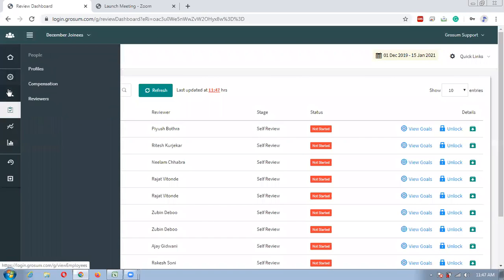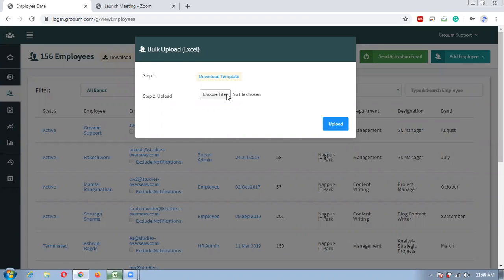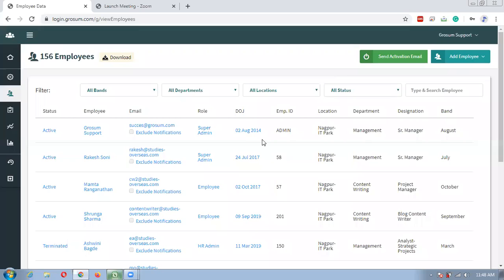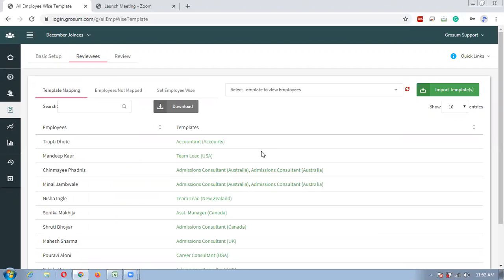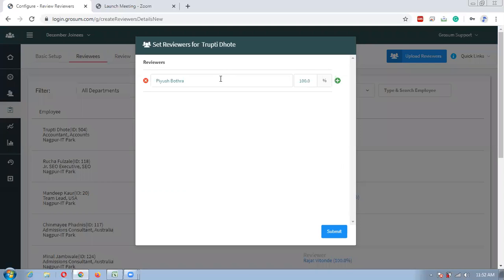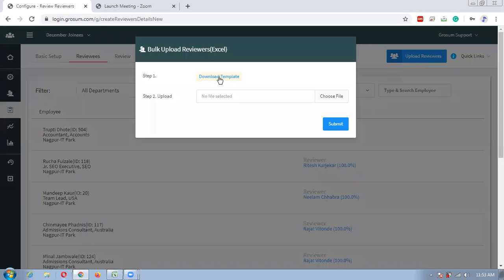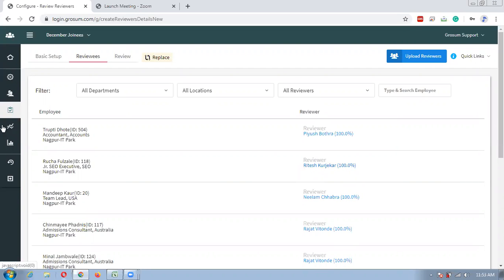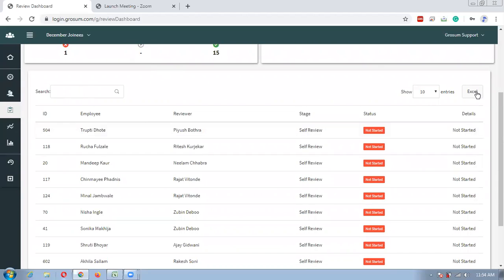GroSum's User Manual - A quick view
Here is a quick overview on how you can navigate through GroSum's Performance Management Platform.